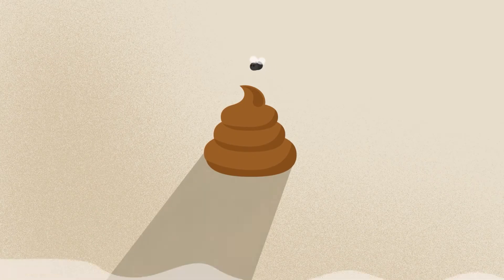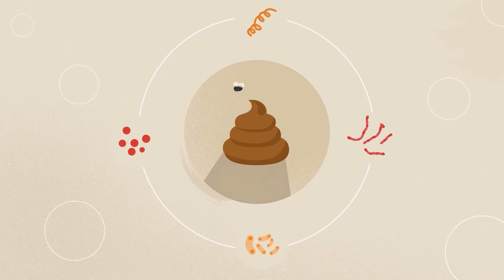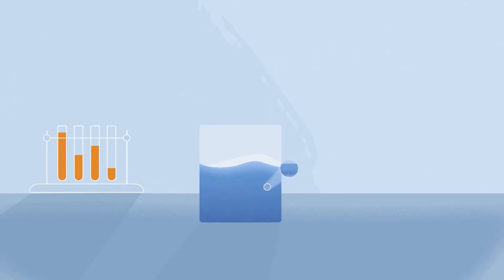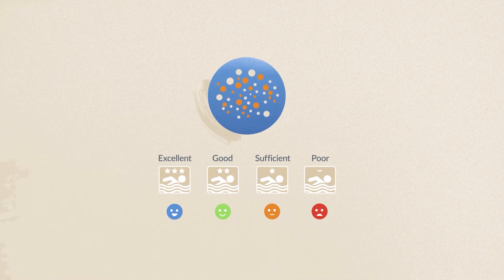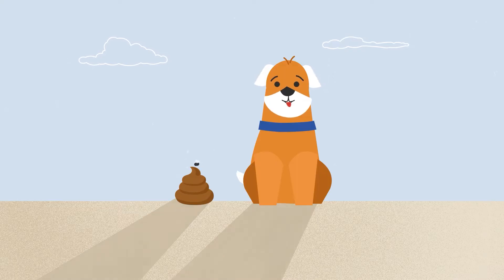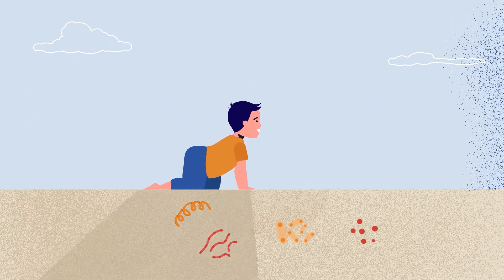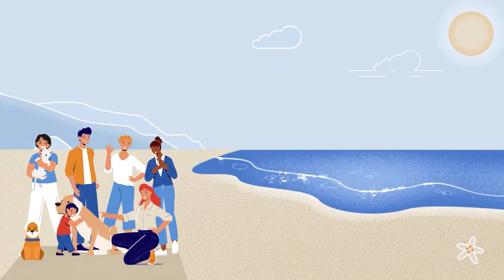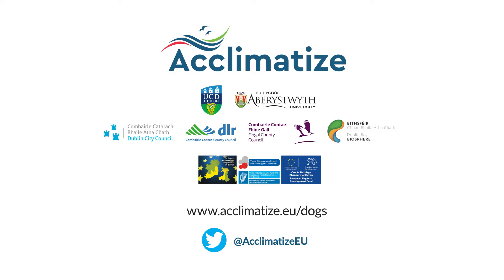Leave only Paw Prints on the Beach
Do you own a Dog? if so here's a short animation highlighting the impact of dog fouling on bathing water quality. We are asking pet owners to leave only paw prints in the sand and pick up after their pets when using beaches.